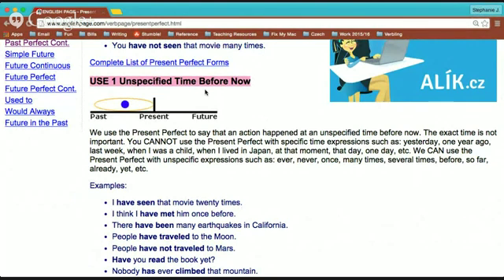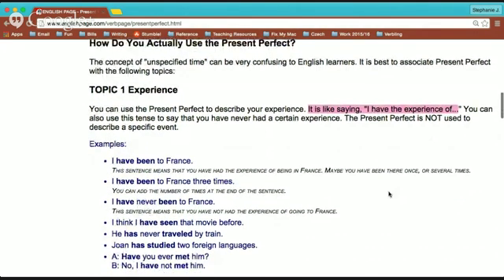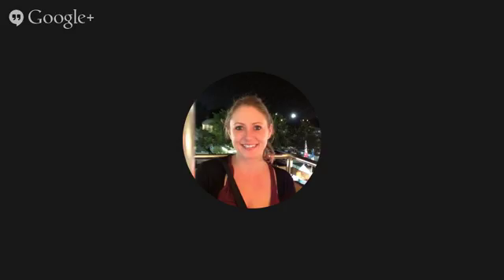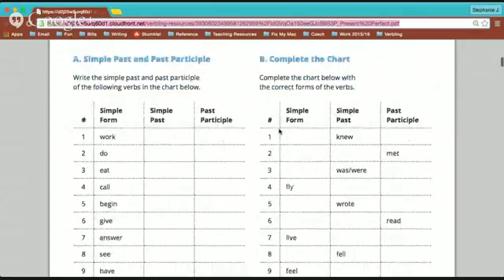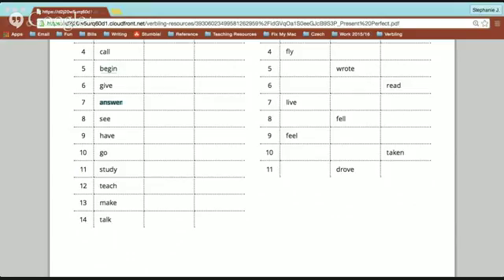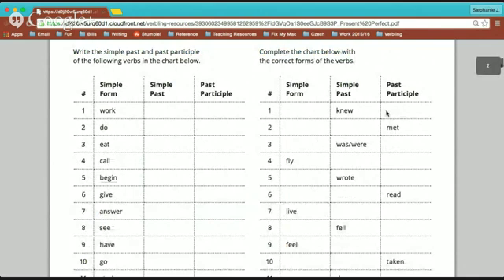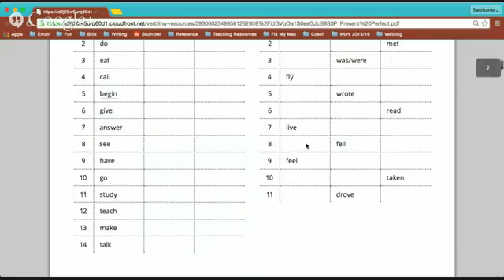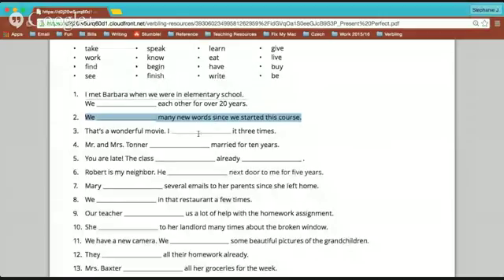Grammar Practice Worksheets